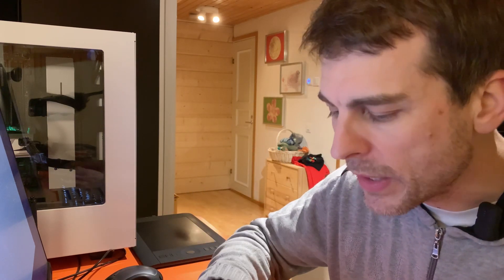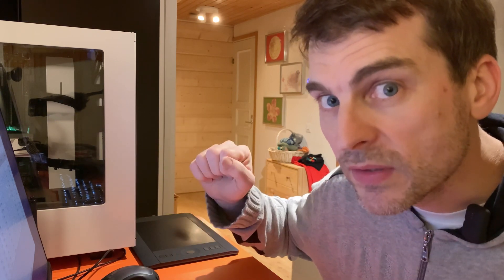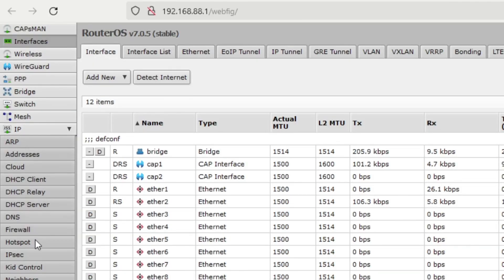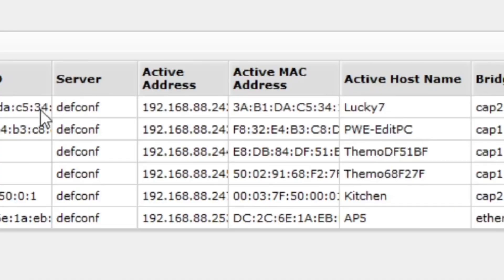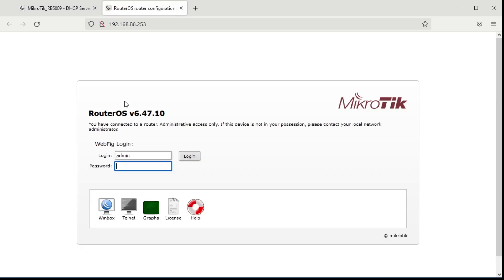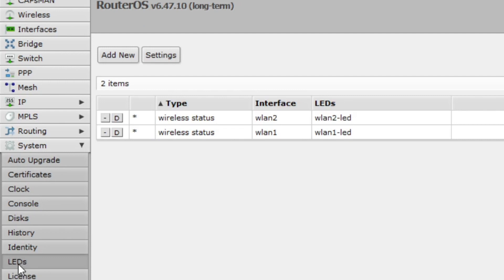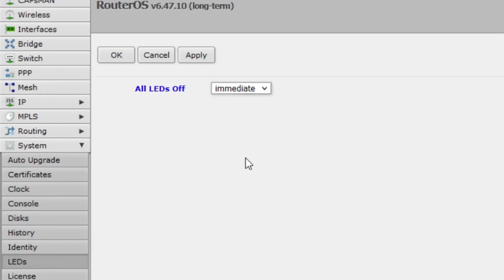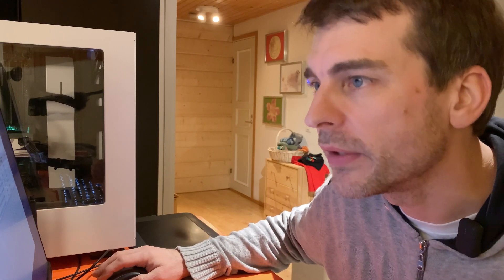Tech: MikroTik Access Point | Turn off LEDs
How to turn off ‘Disco mode’ on the cAP XL ac Access Point from MikroTik.

This is the quick ‘how to guide’ that I was looking for myself when having just installed my new Access Point on the ceiling.